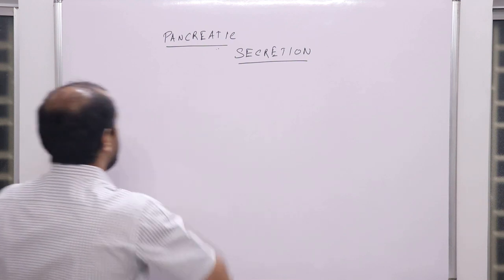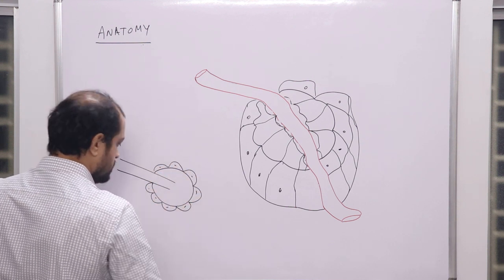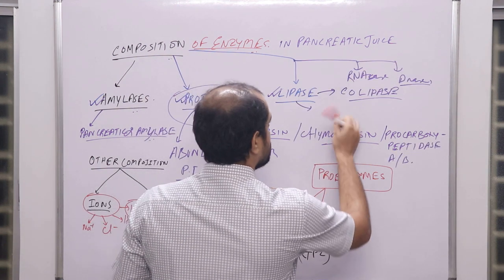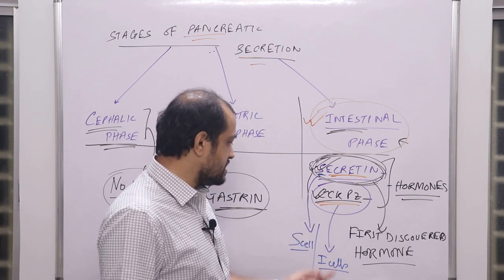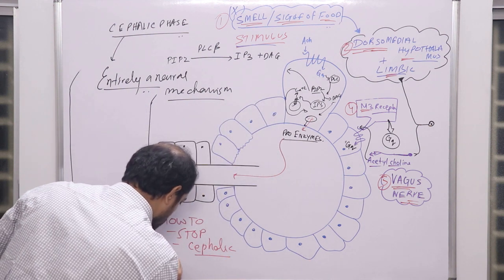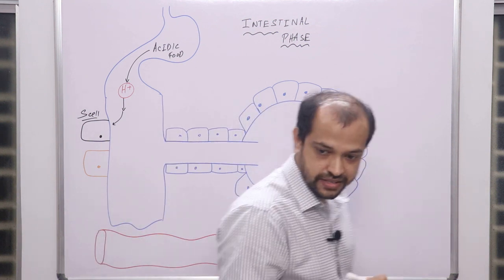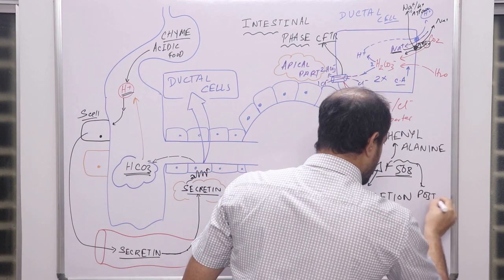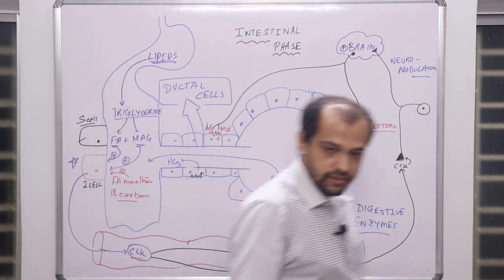PANCREATIC SECRETION | GASTROINTESTINAL PHYSIOLOGY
Pancreatic secretion is one of the most important topics in the digestion & absorption of food in the GI tract. In this video, we will discuss the action of different hormones, regulation of secretion of pancreatic enzymes.
Follow the complete video series for a proper understanding of this topic.